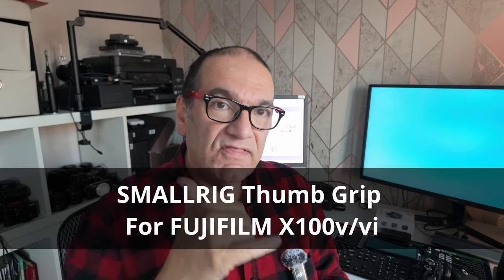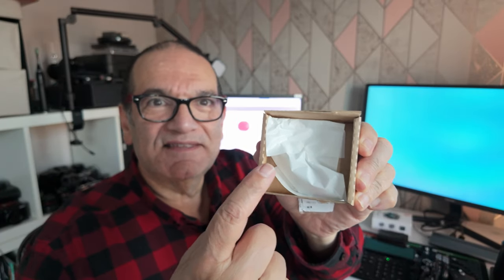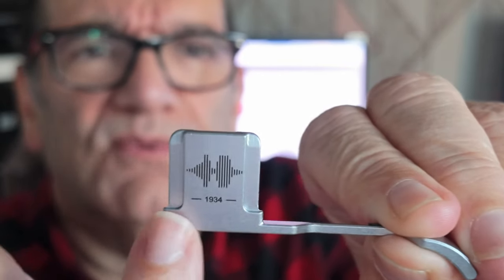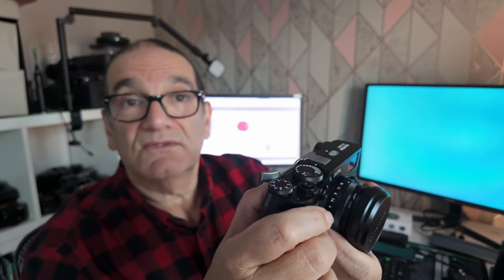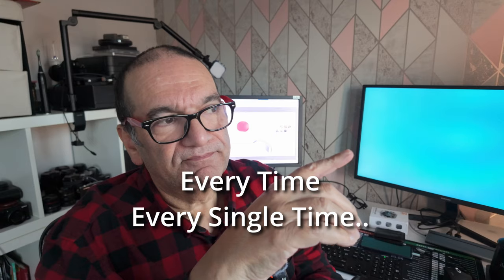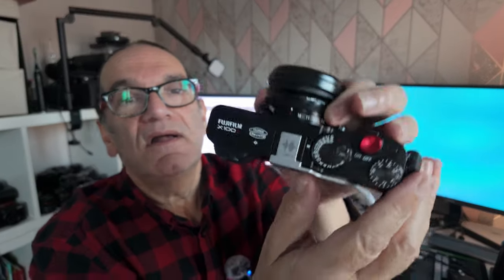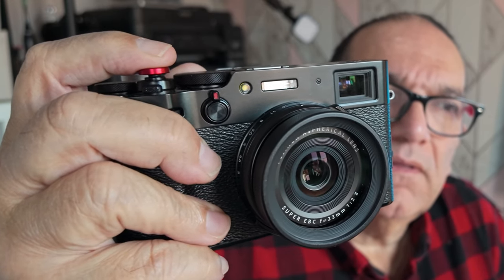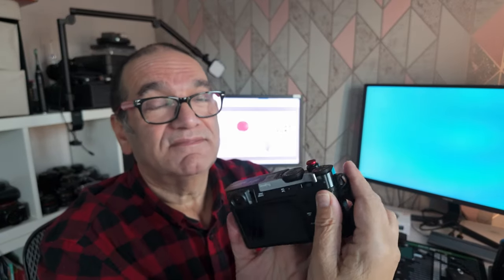Fujifilm X100Vi Thumb Grip | Smallrig special engraving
If you have a Fuji X100vi I'm jealous! But I have the Fuji X100v and it's almost identical - close enough that the SMALLRIG Thumb Grip fits perfectly.

This is the special engraved thumb grip, as you'll see in the video.

It feels great and really makes the camera easier to hold. Looks cool too! And the little red soft release shutter button looks very cool - you'll look super professional using these two items! Hey, my photos may still be lousy, but I look the part!

If you want to check pricing or get one for your Fuji you can find the details at